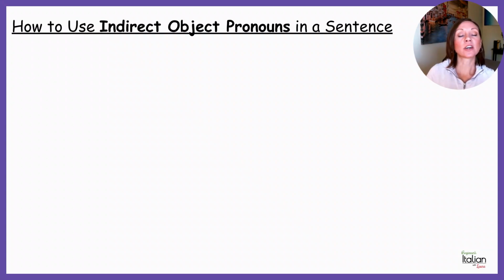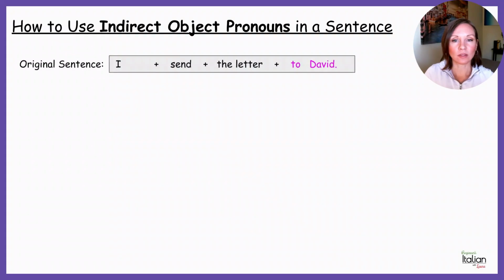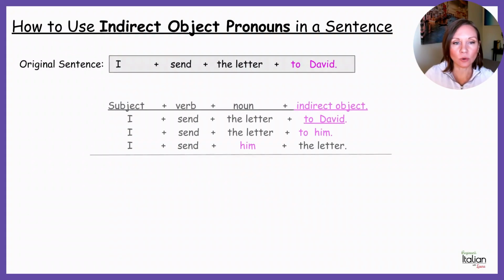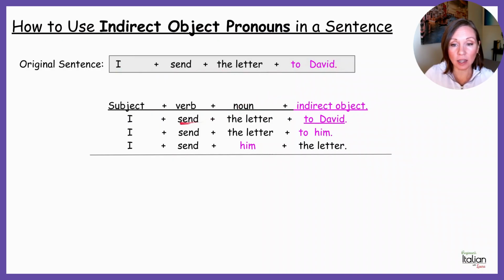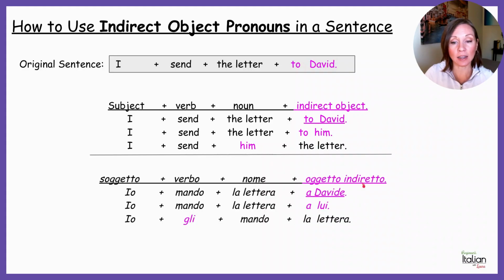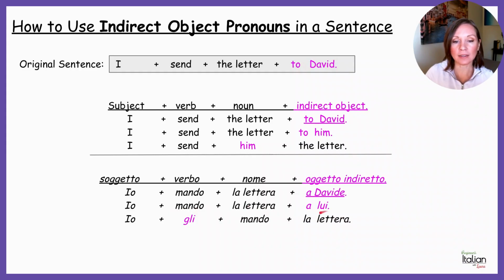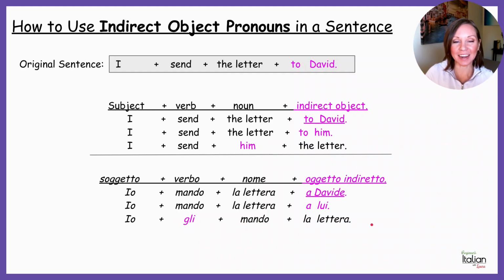How to Use Indirect Object Pronouns in a Sentence | Italian Grammar Fundamentals: Mod. 2.9 Lesson 6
How to Use Indirect Object Pronouns in a Sentence | Italian Grammar Fundamentals: Unit 2 - Module 2.9 - Lesson 6

Happy studying! :-)

Grazie mille!
Laura